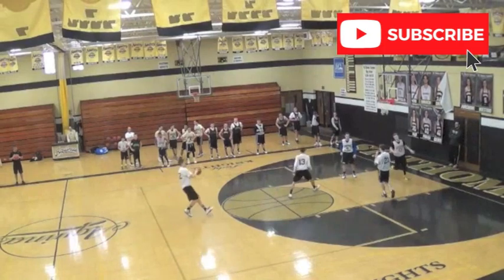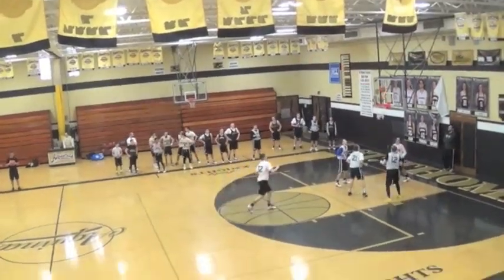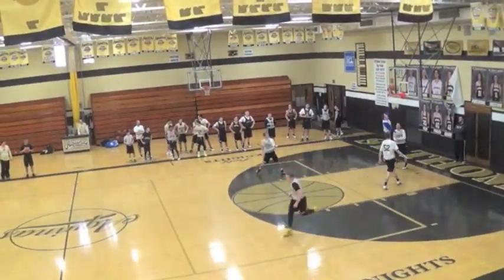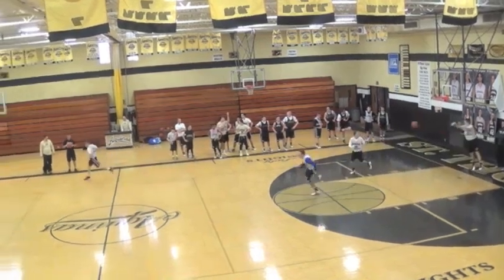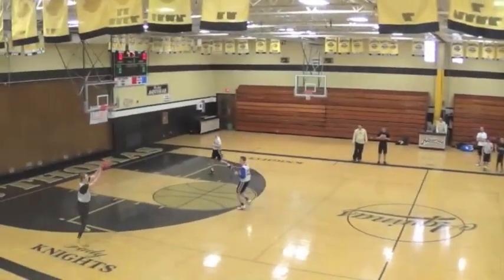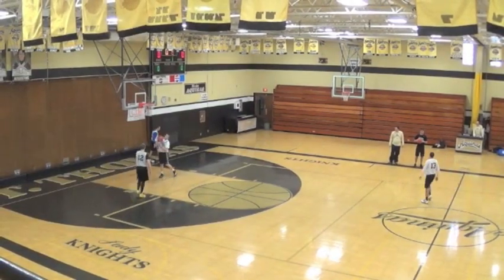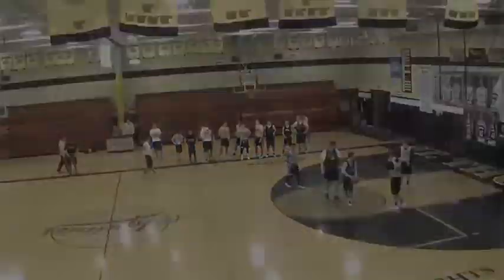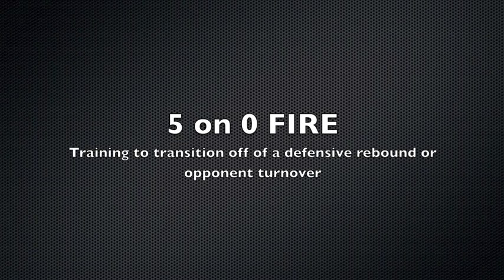Basketball Drill - 5 on 0 & FIRE Cycles (Transition Offense)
In today’s video we look at a building block drill for our transition offense. It’s a 5 on 0, dry drill to ingrain the habits of how we transition from defense to offense. This video covers both our transition philosophy on an opponent made basket, as well as our philosophy on acquiring the ball off of a defensive rebound or turnover. Enjoy!

Visit my Sellfy store for detailed coaching materials written by me

Buy FastModel Sports products - FastDraw and FastScout. I’ve been using FastDraw for 12 years. It’s what I use for all the diagrams you see in my videos.

Links to featured material from my Sellfy store:
Wave - Euro Ball Screen Offense Complete Guide

Follow me on X - @CoachHackGO